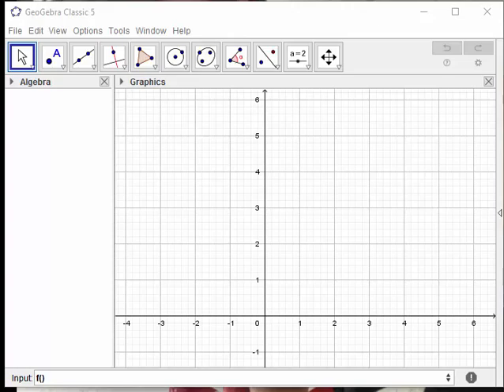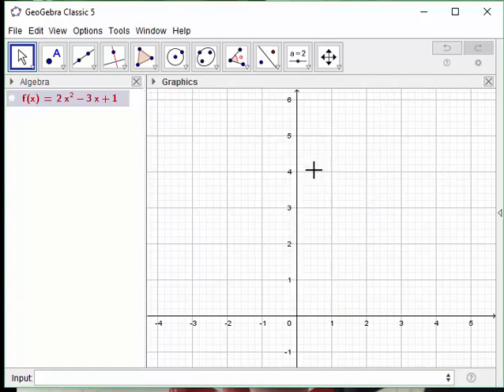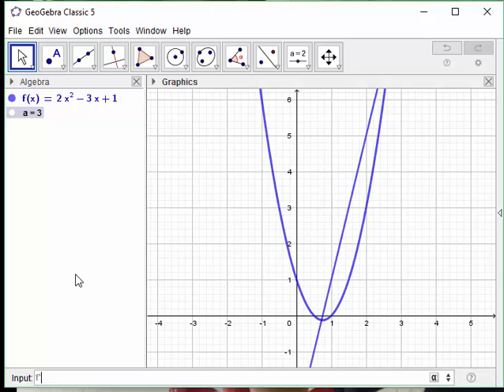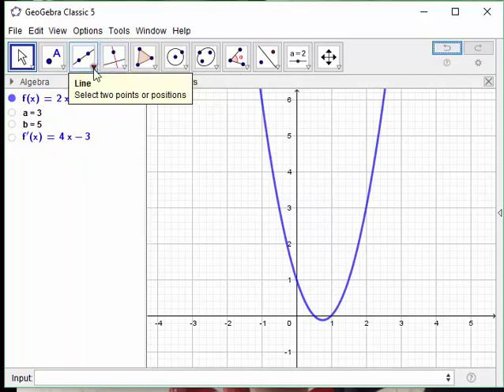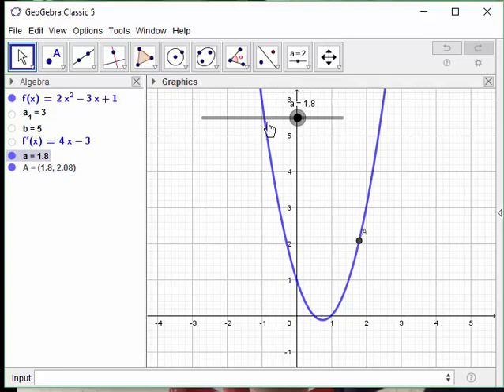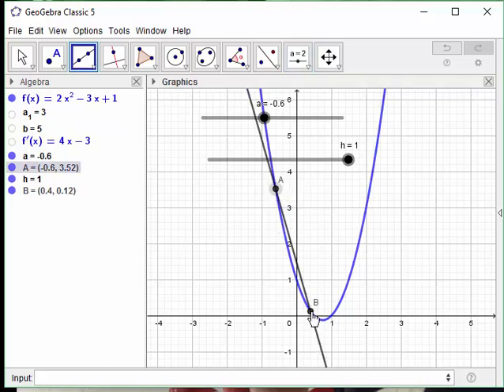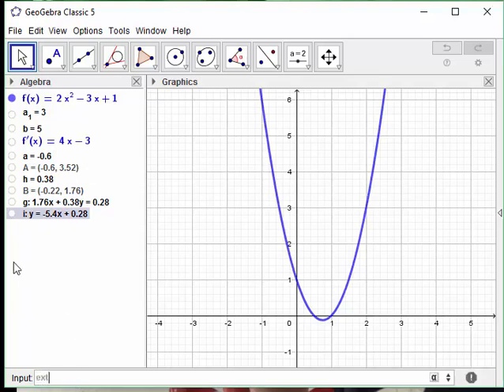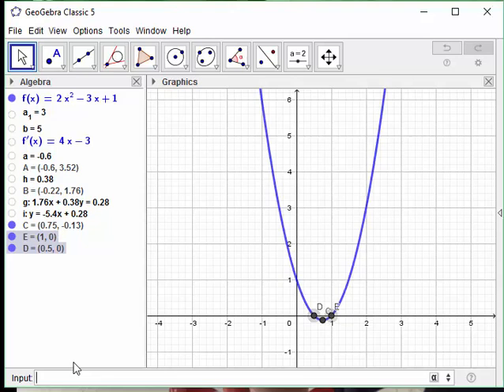Plotting a Quadratic in GeoGebra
Use Geogebra to plot a function, f(x) = 2x^2-3x+1, and explore some of the things that GeoGebra can do with graphs of functions.